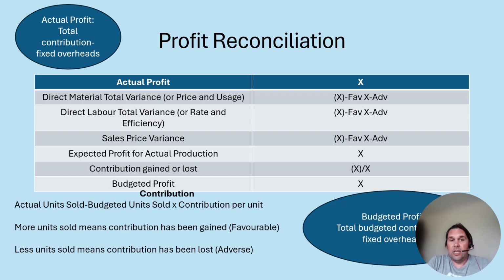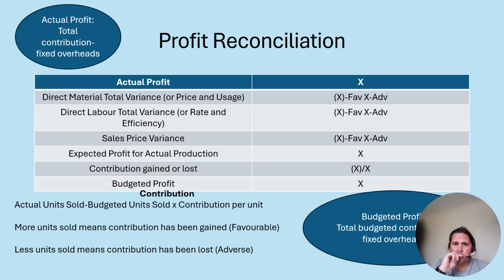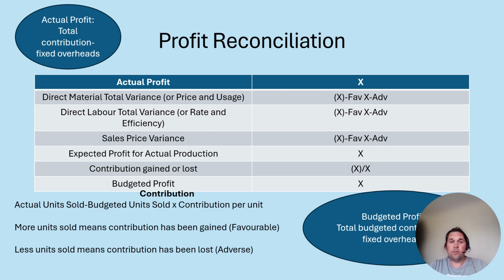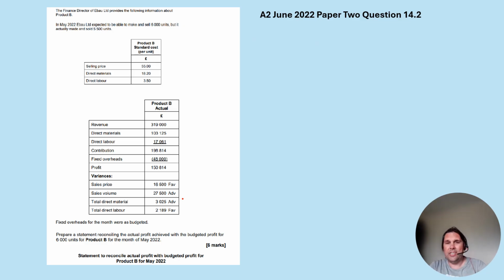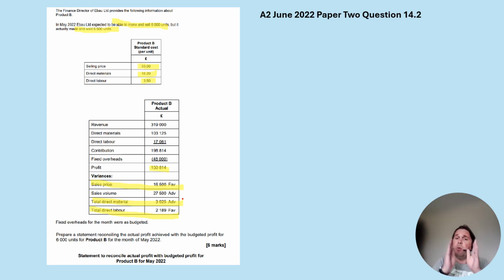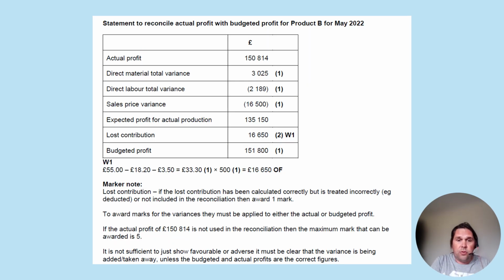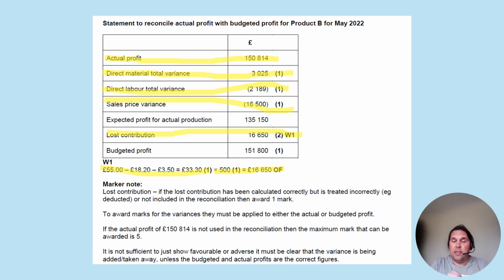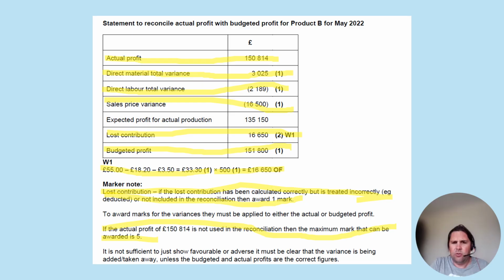Profit Reconciliation A2 June 2022 Paper Two Q14.2 A Level Accounting 7127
Explains how to complete a profit reconciliation linked to June 2022 Question 14.2